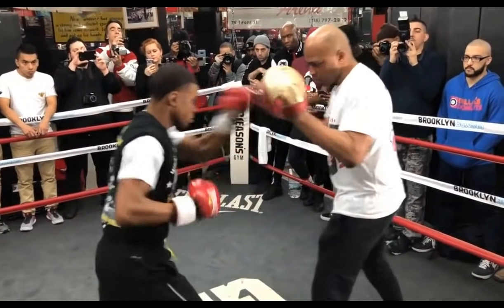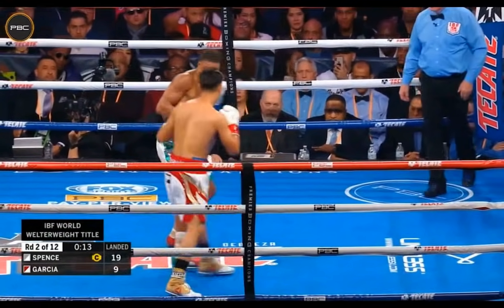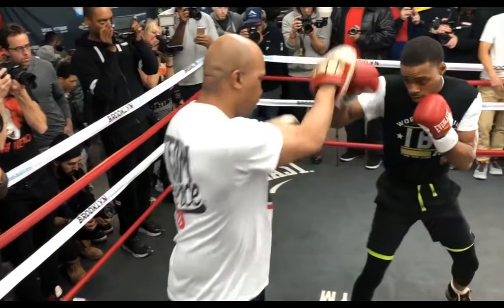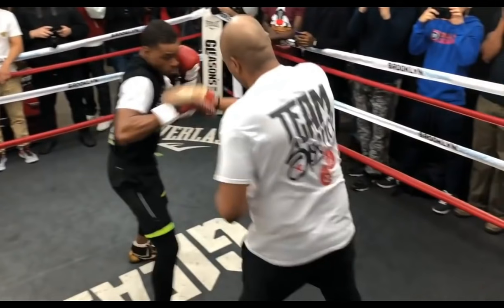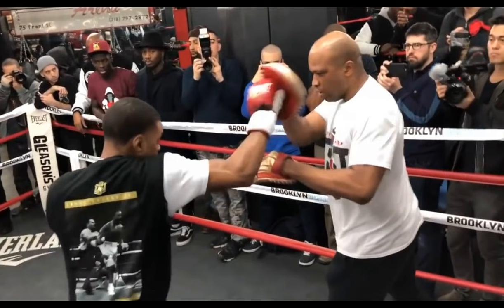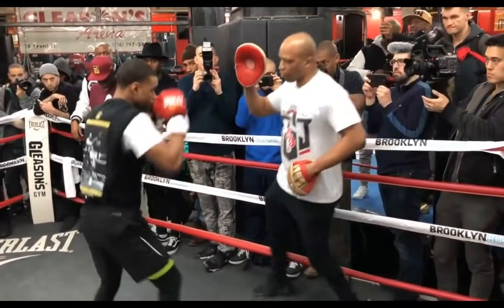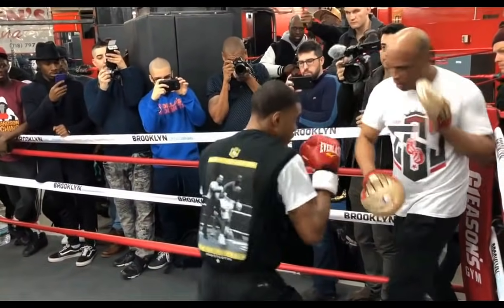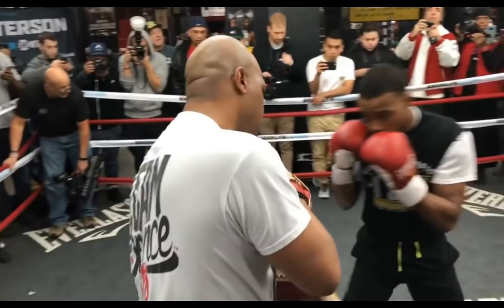Manny Pacquiao vs Errol Spence jr - The Secret to Spence's Pressure - Training Routine Analysis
In this video we look at Errol Spence and his training habits and how they affect his performance positively and negatively. We look at how his routine impacts his ability to put pressure on his opponents, and how this ultimately causes them to wilt. Also,

I designed this simple 9 drill series as a complete guide to all the rules for learning all the punches in boxing, as well as teach how to develop expert level weight transitions and strong fundamentals for fighting off the front foot, back foot, and middle of your line. As well as teach the fighters proper positioning when performing each technique, how to most easily develop power and proper body mechanics to fluidly throw combinations with speed and power, all while also teaching the fundamentals of moving your head when you punch, blocking, slipping, and rolling, in only 9 Drills. The Drills are each designed to target and teach a different aspect of your technique and positioning and are designed in a way that both speed and power can be applied to them for maximum stress on your technique for maximum development in the shortest amount of time. The true Genius of these drills is how you will choose your favorite ones and put them together to flow into each other to create fun, unique, interesting, and REALISTIC combat scenarios you can learn and put together at your own pace.